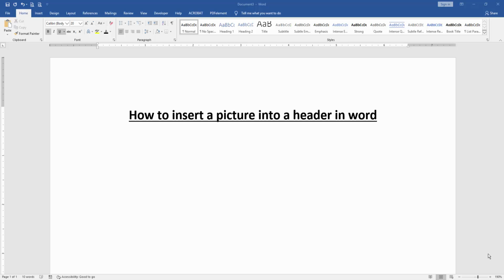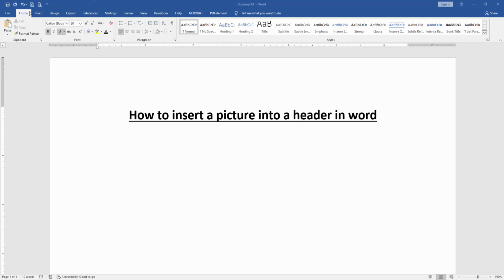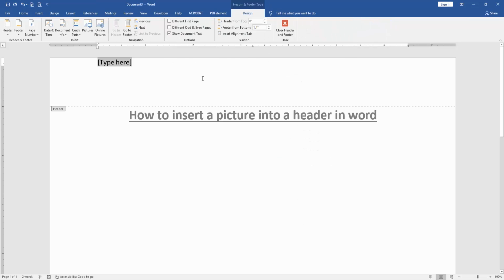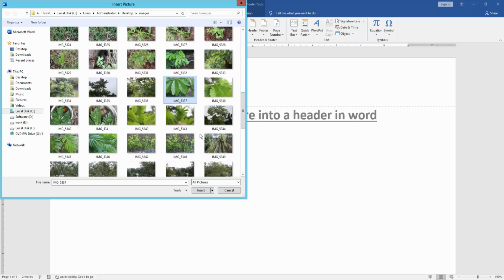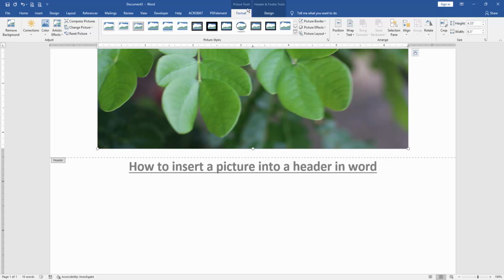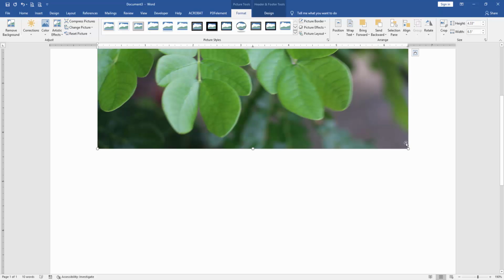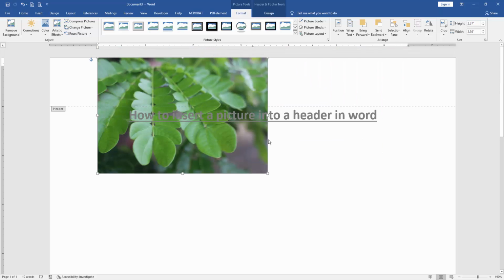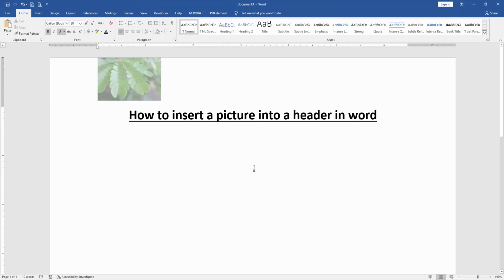How to insert a picture into a header in word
Assalamu Walaikum,
In this video I will show you, How to insert a picture into a header in word. Let's get started.